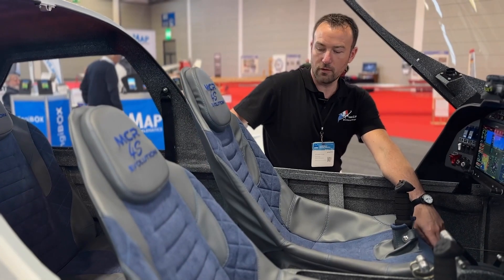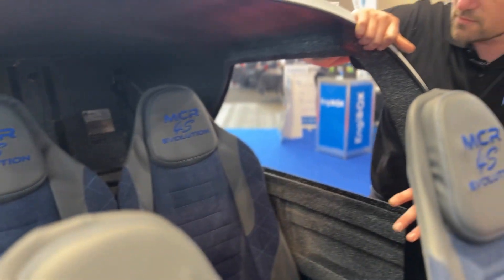The Most Economical 4-Seater Airplane In The World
The MCR Evolution aircraft is a 4 seater aircraft out of Europe that uses the Rotax 915 engine, similar to the Sling TSi. The plane cruises nicely at 150 knots. With a payload of 946 lbs, the MCR 4S Evolution it is the only aircraft capable of carrying 4 passengers while maintaining a long range (6h), a high level of security and with a 160kt speed (TAS at FL125) Le MCR 4S Evolution is equipped with Rotax Engine of 100 hp , 115 hp or 140 hp Rear seats can be folded in order to have a larger trunk volume available MCR 4S Evolution are all equipped to receive a BRS parachute system